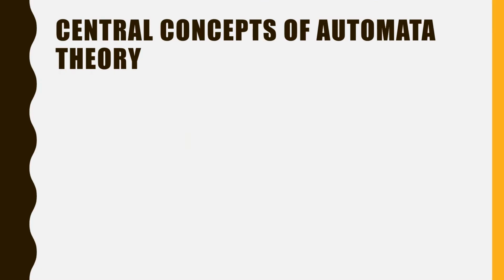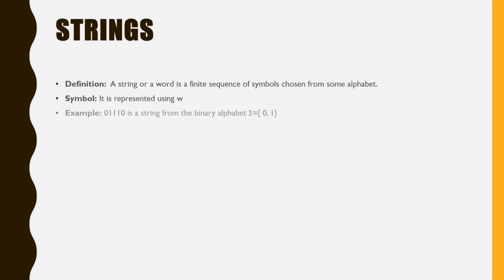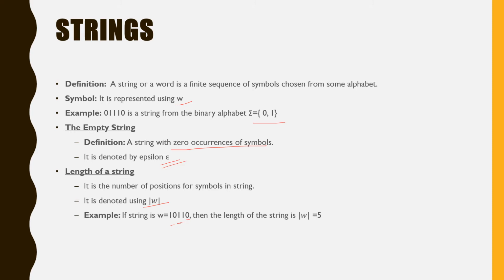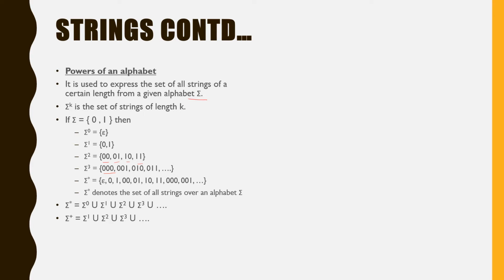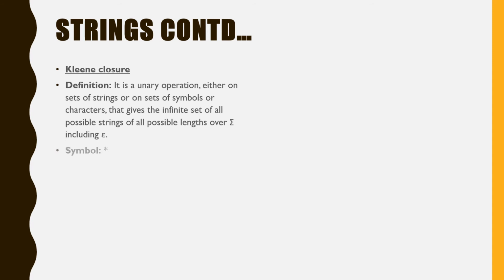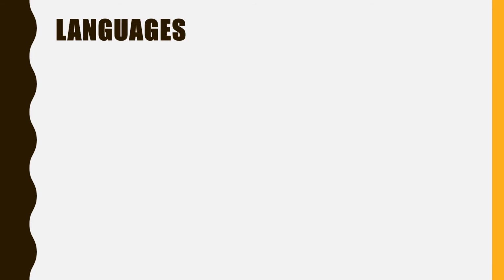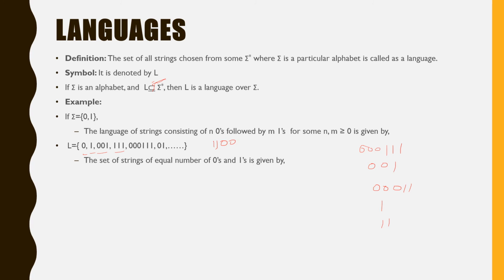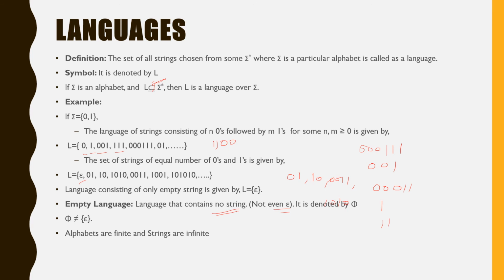TOC Central concepts of automata theory